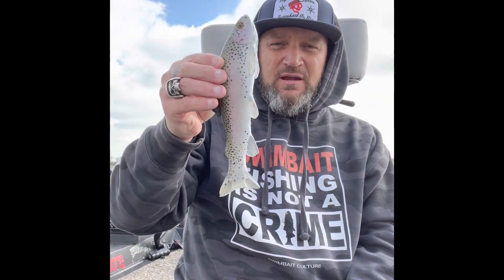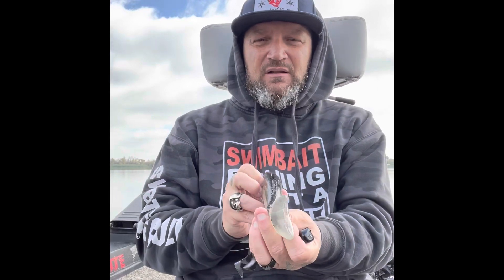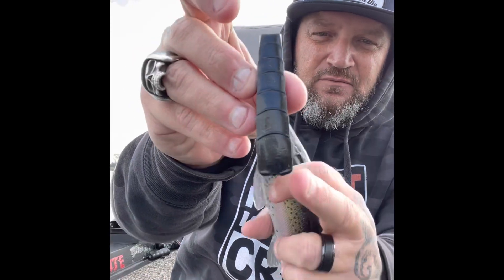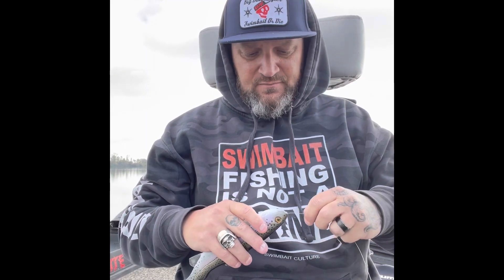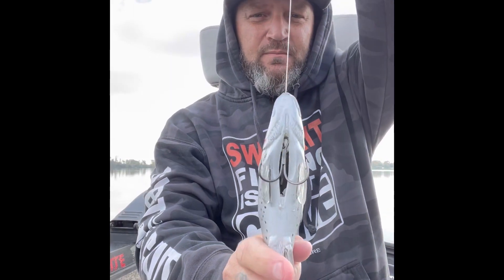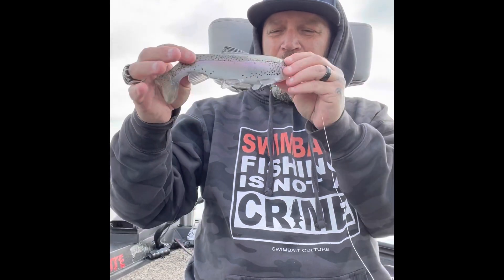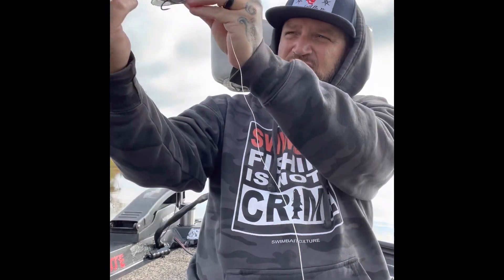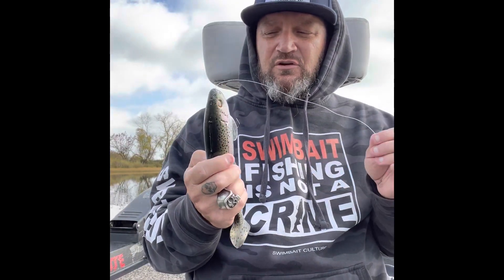Rigging a Nate’s Bait Line Through